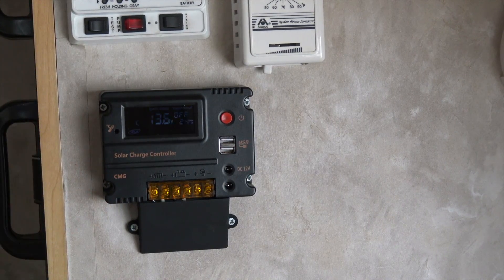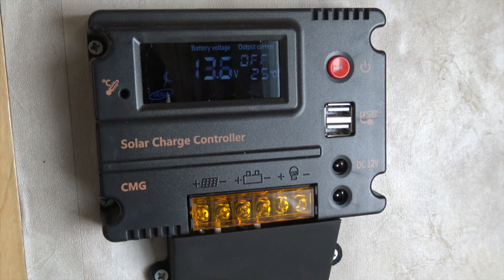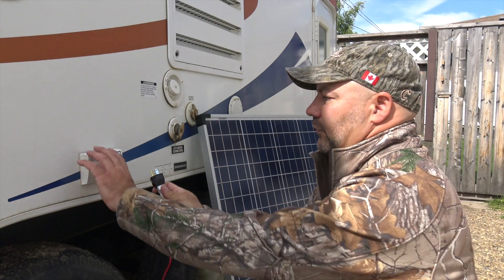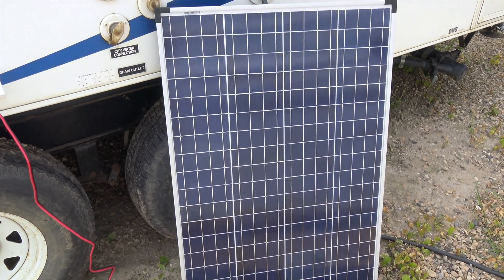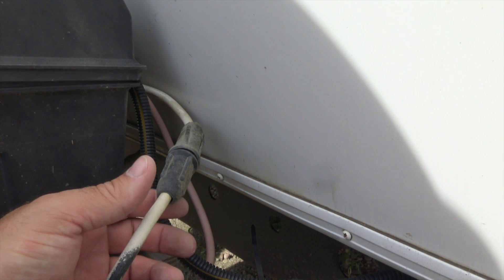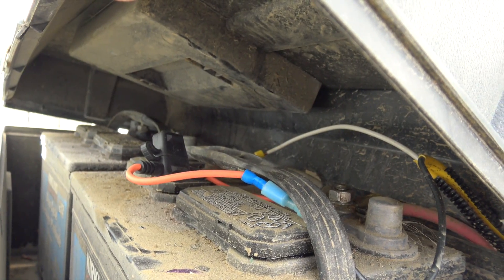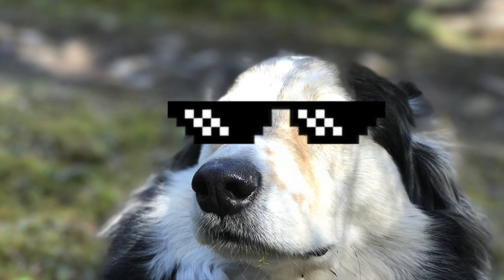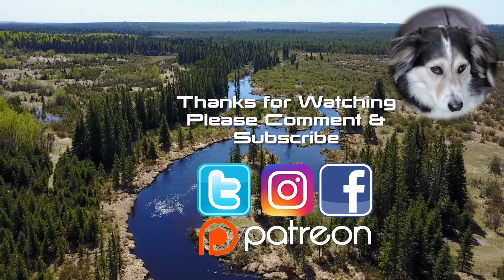RV & Travel Trailer Solar Install for $300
Hi all

Last year I installed this solar panel and charging circuit in my travel trailer for hunting season.  It worked out really well and extended my batteries by a few days even with the limited sun in November (btw it was crazy warm last year in Canada).

One of the unique things I did was to use a 110v receptacle and plug to connect the panel to the charger.  This allows me to connect and disconnect the panel easily and to re-use it on other things like going camping just with my truck.  All you need is to wire a second solar controller to a battery and off you go.

Below is a breakdown of all the costs and where I bought everything.

Kind regards

Michael & Esme

Item  Cost  Store
MOHOO 20A 12V 24V LCD Solar Panel Battery Regulator Charge Controller   $44.95  Amazon.ca
Electrical Wire Gauge 12/2 - Romex SIMpull NMD90 12/2 Yellow - 10M  $29.80  HomeDepot
6.6M Long Flexible Corrugated Cable Conduit   $7.80  Amazon.ca
Coleman 100 Watt 12 Volt Crystalline Panel - On Sale Price $250 OR  Canadian Tire
ACOPOWER® 100w Polycrystalline Photovoltaic PV Solar Panel   $174.80
RV Weatherproof GFI Outlet Cover  $20.00  Local store
Connectors  $20.00  Local store

Total  $297.35